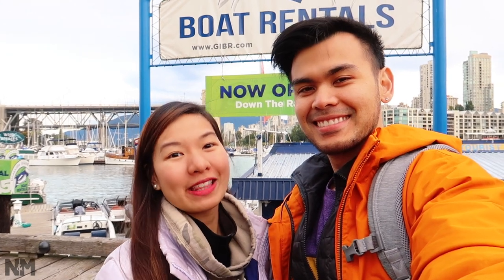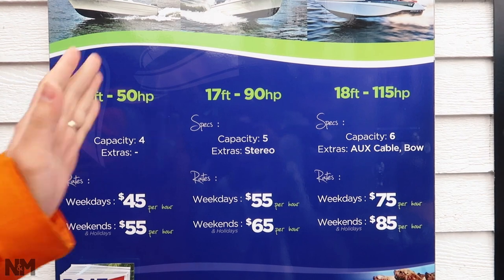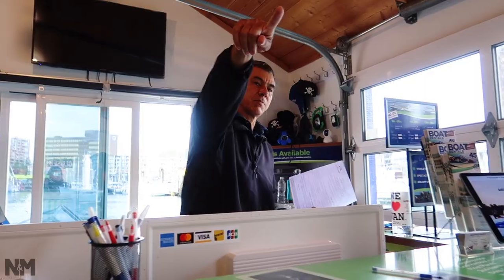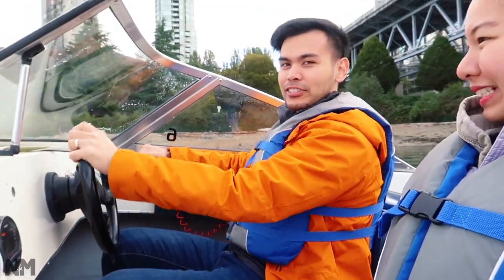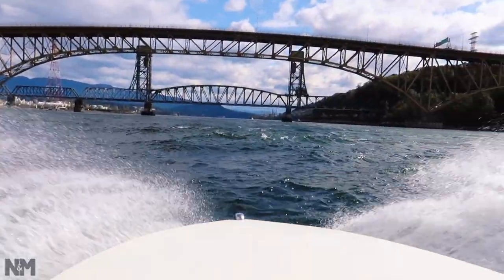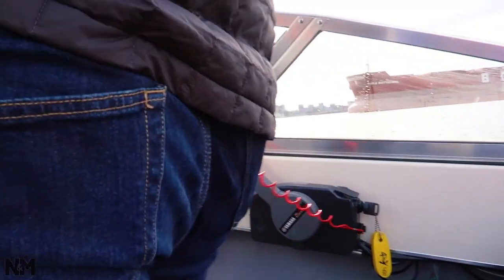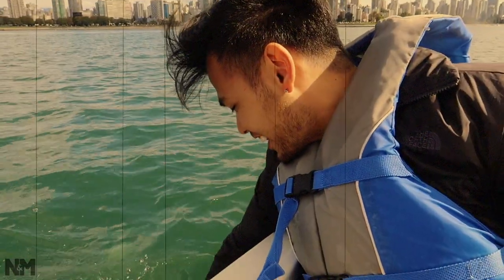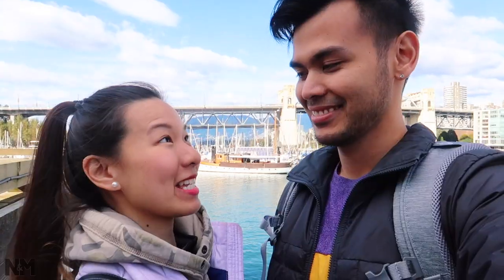What VANCOUVER looks like from a BOAT // Nat and Max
What better way to display Vancouver's beauty than renting a boat and cruising through the city's water works. Granville Island houses a few boat rentals that you can instantly book, get a short training and start driving. You can book ahead of time by just going to their respective websites and booking the day that you'd like to cruise around. On the day, you'll be watching a short video that will inform you of the necessary guidelines and restrictions for driving the boat. After that guide will explain how the boat works with a short training and off you go!

Our voyage started from Granville Island in Vancouver. Drove under the Lions Gate Bridge and cruised along Coal Harbour where we saw the beauty of downtown Vancouver from a different view. We went straight to Deep Cove where there is a public dock. We circled back and enjoyed the the water once more. We saw a couple of seals along the way. But enough talk, hope you guys enjoy the video!